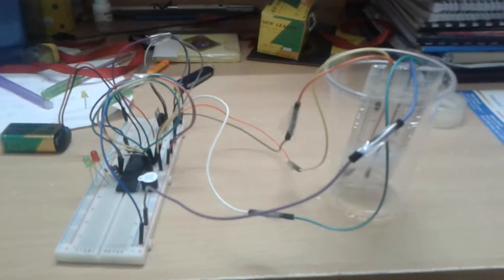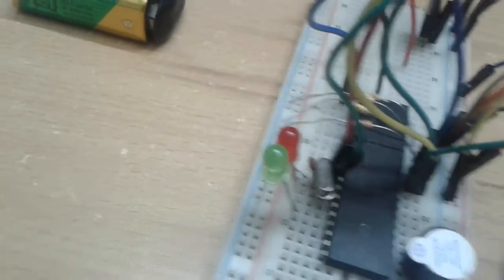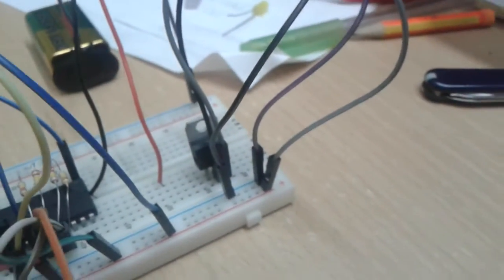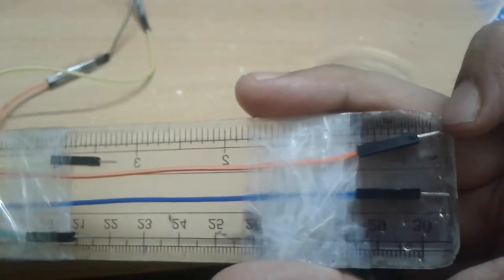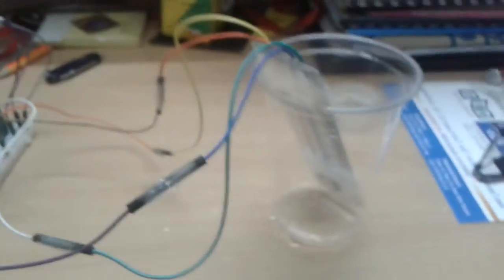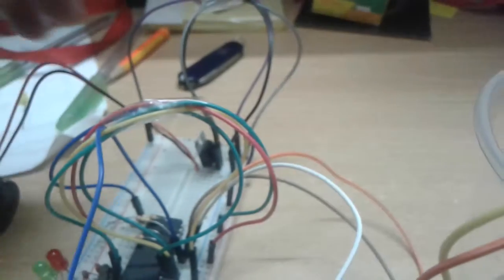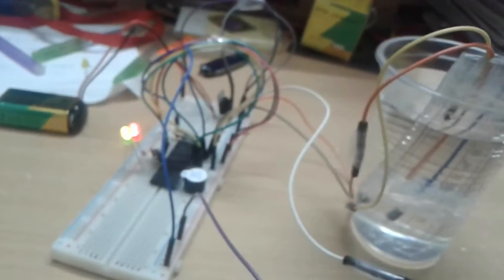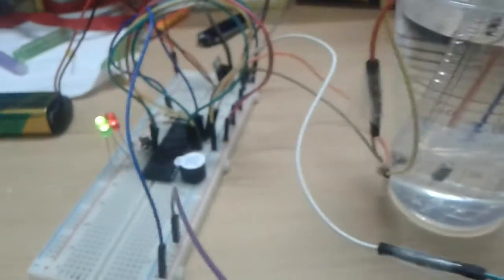Water Level Indicator with Alarm using PIC16F877A Microcontroller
This video demonstrates the functions of a basic water level indicator with alarm. Sorry for my vocal mistakes during the video. Do ask me questions in the comments. Constructive criticism appreciated.